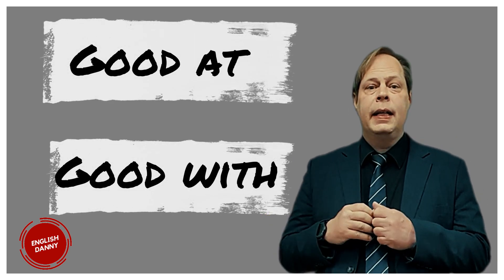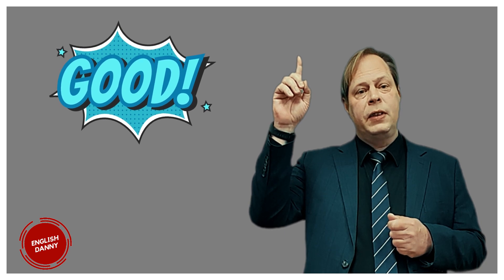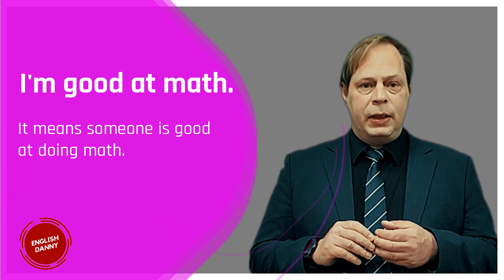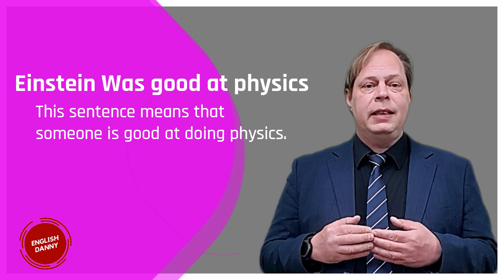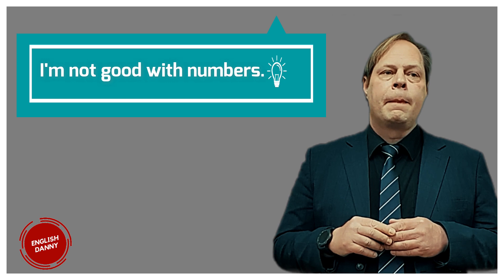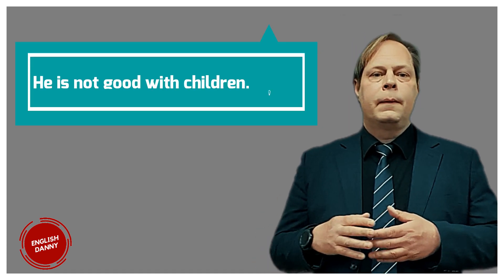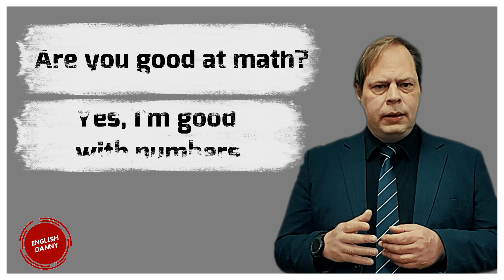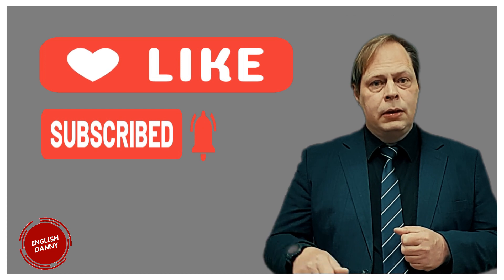Learn English about - Good at and Good with. English lesson.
Learn English about - Good at and Good with. English lesson. In this English lesson you will learn English  about good at and good with. Danny will teach you English sentences and English phrases using good with and good at. On our Channel we have English lessons for beginners, intermediate, and advanced learners. By watching our videos you can learn English speaking as well as, learn English speaking full course. We have many English lessons for beginners conversation and English lessons for beginners learning English easy conversation. You can use good with in English to speak in English about hobbies. It's important to learn how to talk about your free time and hobbies in English. How to speak English with good grammar.
Try one of our courses or books 👇👇
Learn English through stories eBook
---🕐 Time Stamps
Learn  English speaking and listening for beginner level, Intermediate level, and advanced level. In this video, you can learn English and practice English listening and English speaking for beginner English , intermediate English listening, and advanced English listening. Let's practice intermediate English listening comprehension. Additionally, you can learn how to speak English.